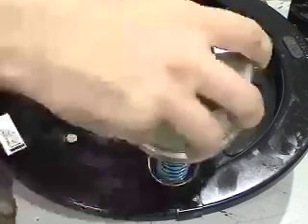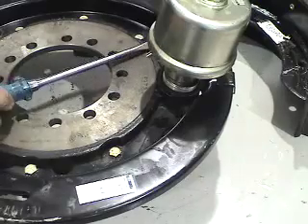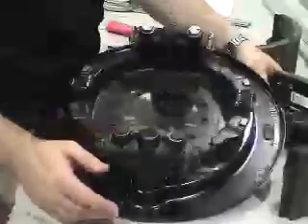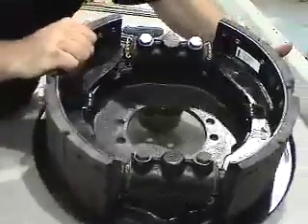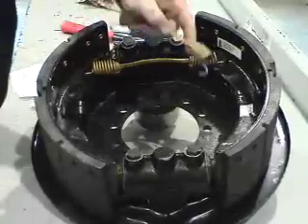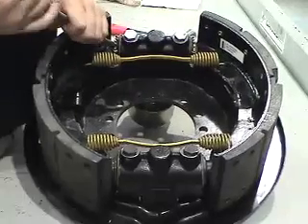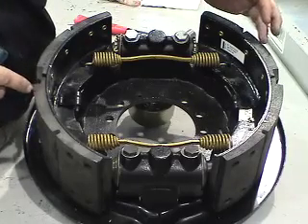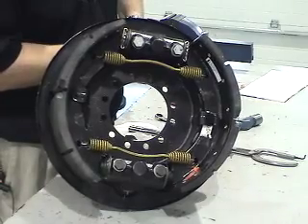Wedge Brake Part 4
overhual and adjust wedge type brakes